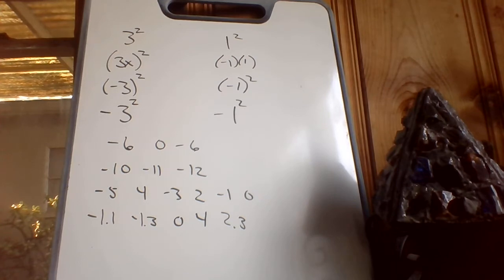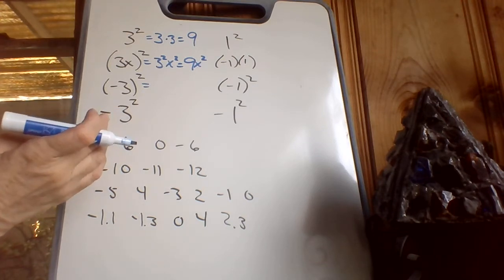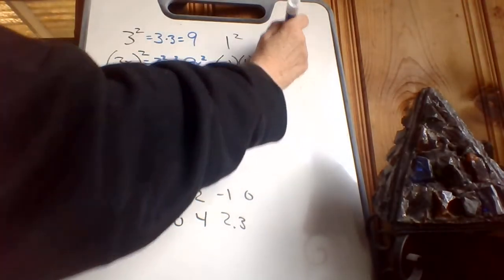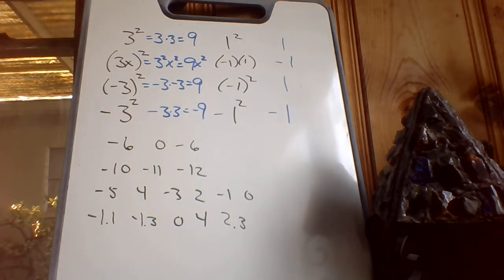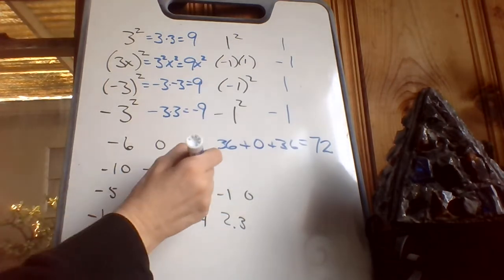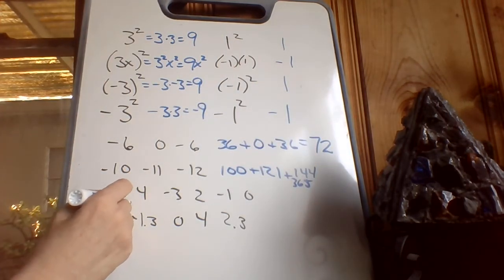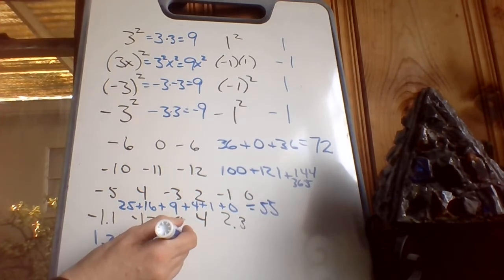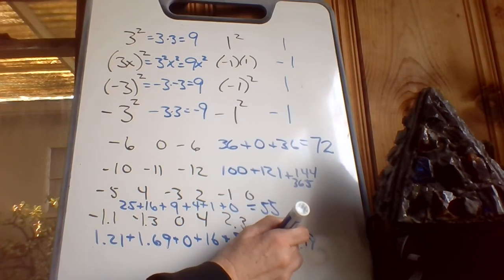Worksheet 8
Squaring negative numbers